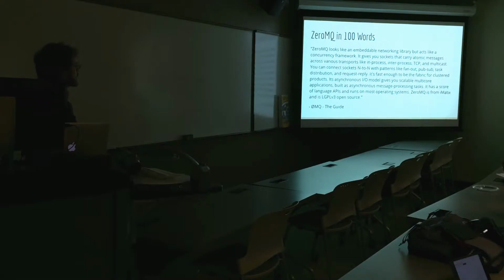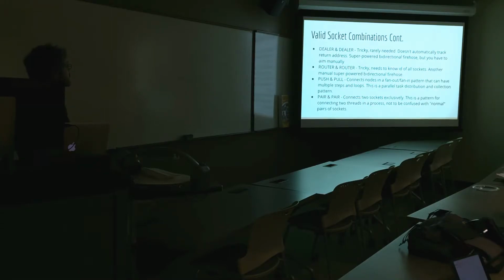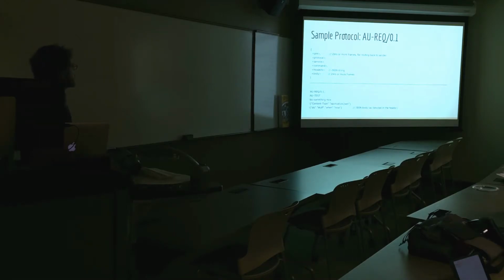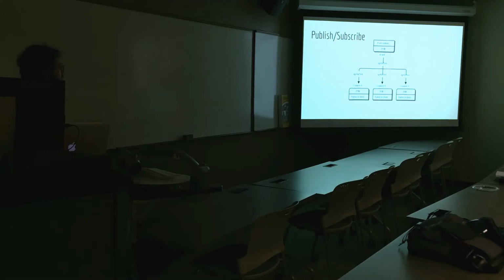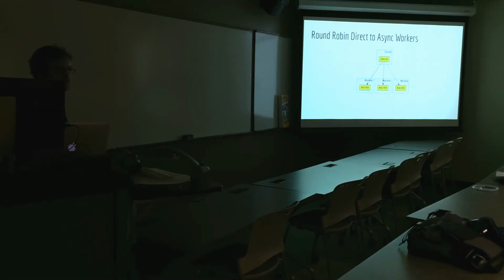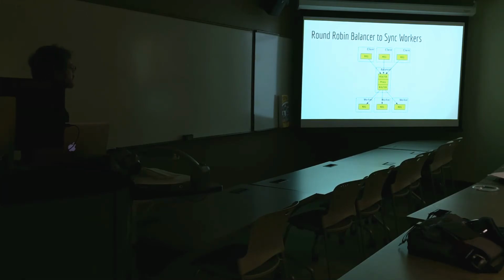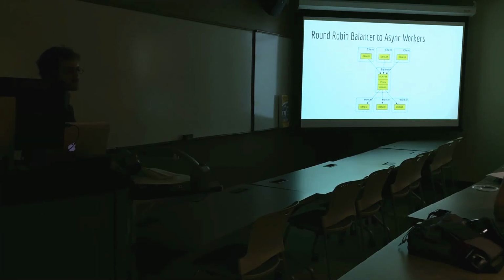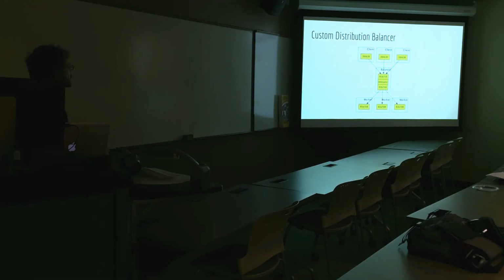Messaging Patterns in ZeroMQ by Nathan Smith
"ZeroMQ (also known as ØMQ, 0MQ, or zmq) looks like an embeddable networking library but acts like a concurrency framework. It gives you sockets that carry atomic messages across various transports like in-process, inter-process, TCP, and multicast. You can connect sockets N-to-N with patterns like fan-out, pub-sub, task distribution, and request-reply. It's fast enough to be the fabric for clustered products. Its asynchronous I/O model gives you scalable multicore applications, built as asynchronous message-processing tasks. It has a score of language APIs and runs on most operating systems. ZeroMQ is from iMatix and is LGPLv3 open source.” In this talk we’ll expand on the basic messaging patterns and explore some advanced uses for ZeroMQ inspired by real-world applications.

Note:  We do apologize for the sudden ending to the video.  Unfortunately our camera died 5 minutes before the end of the talk.